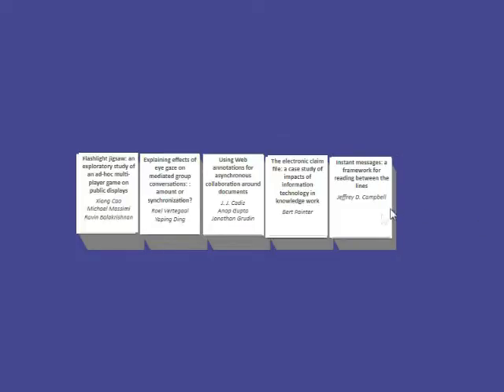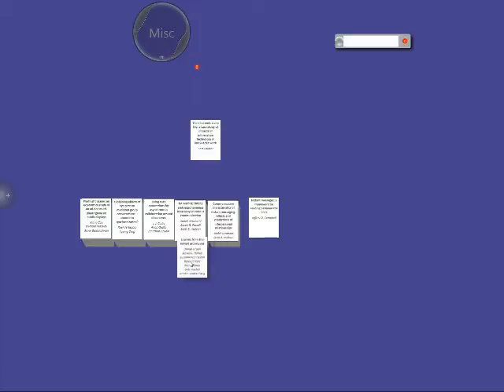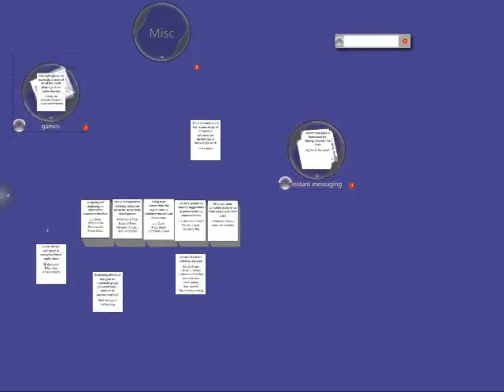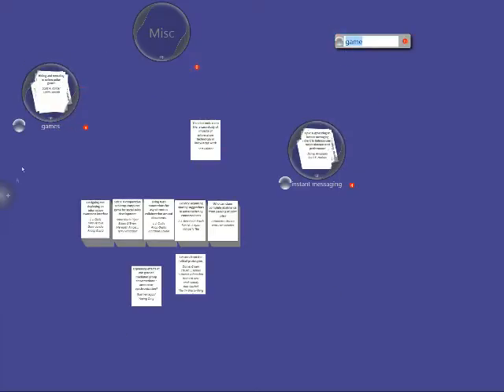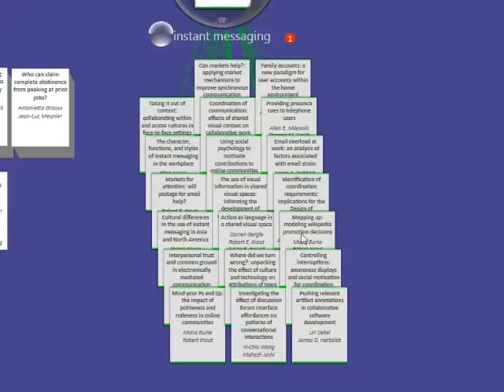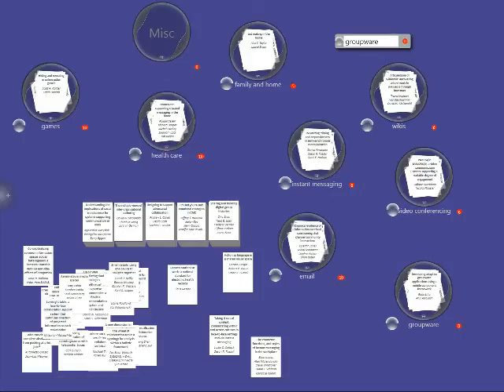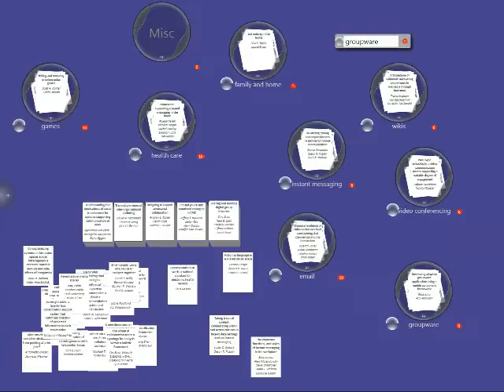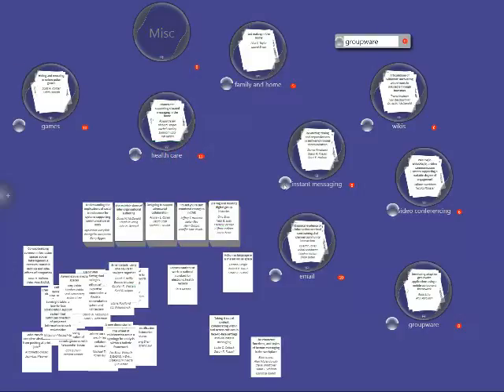Interactive Clustering using ML and a Touch Interface (2011)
Published at Interact in 2011.